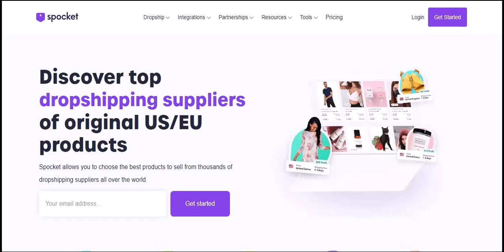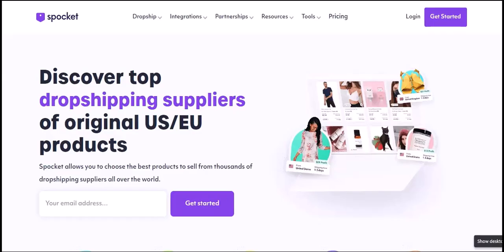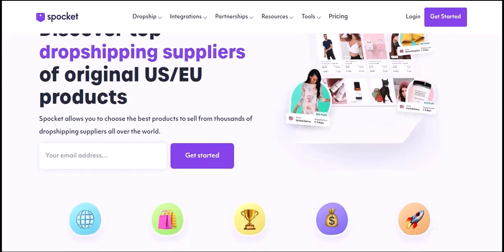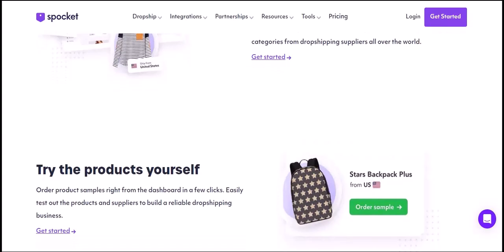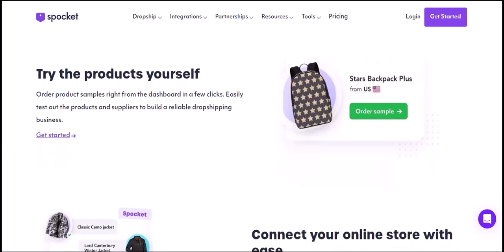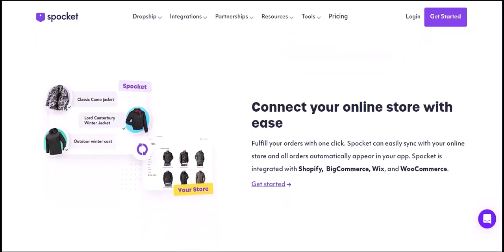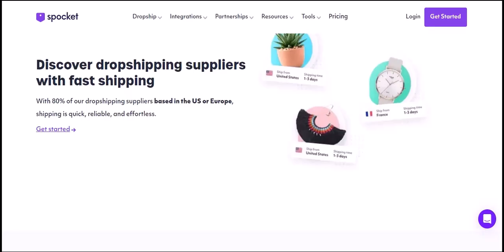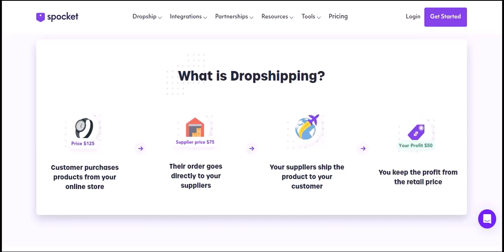How does Spocket handle returns?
In this video we talk about How does Spocket handle returns